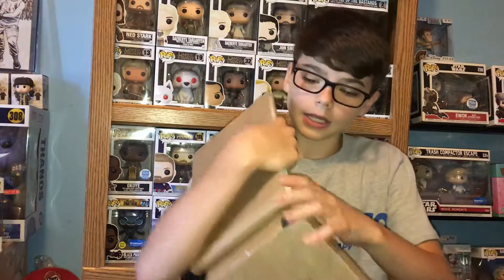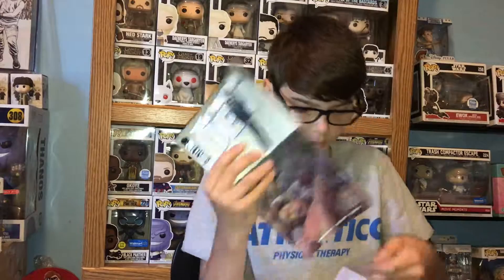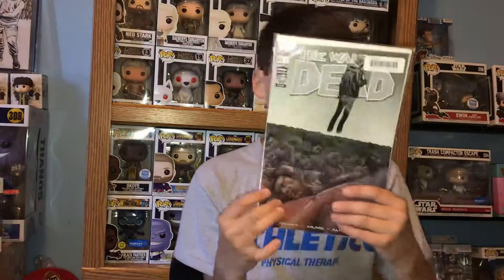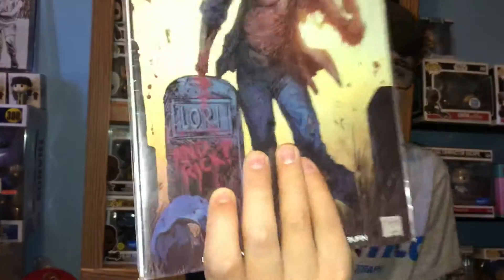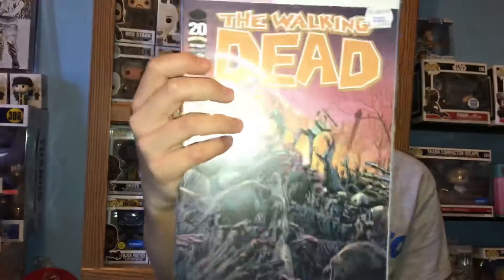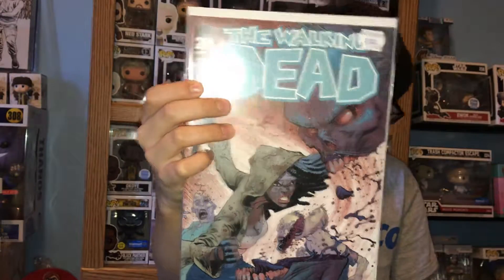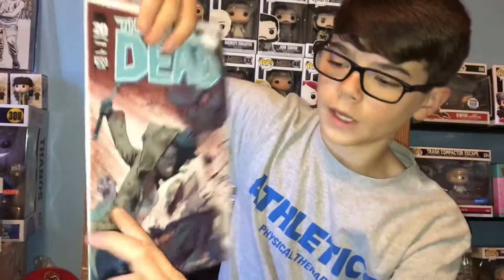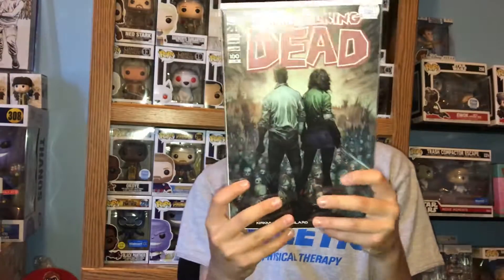GRAIL MAIL #4 VARIANT GALORE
In this video I will show off some new issue 100 variants that I have received! I hope you guys enjoyed this video!